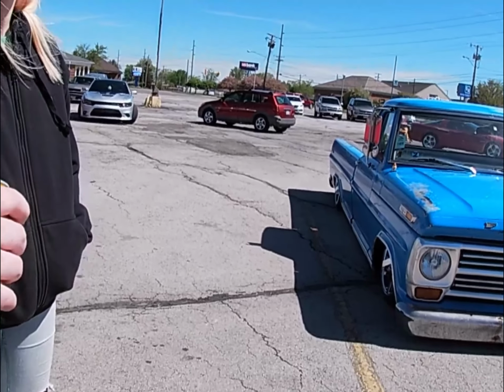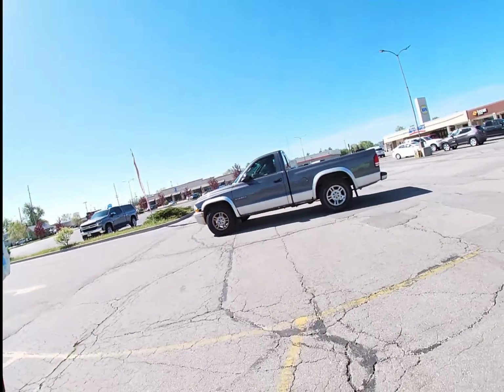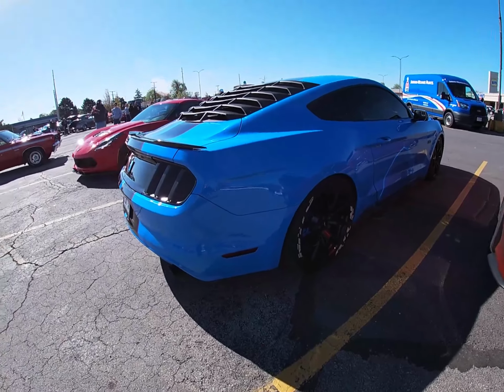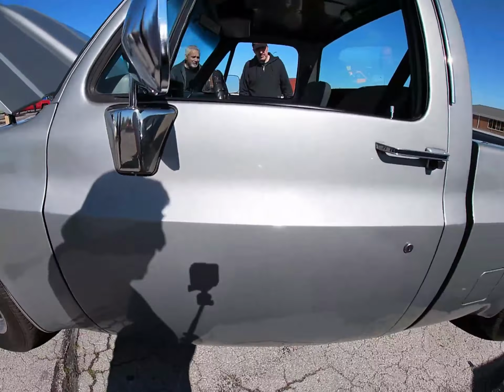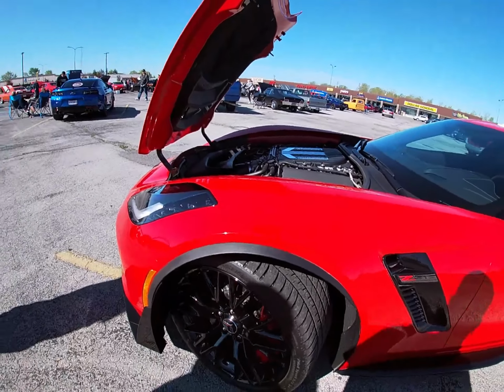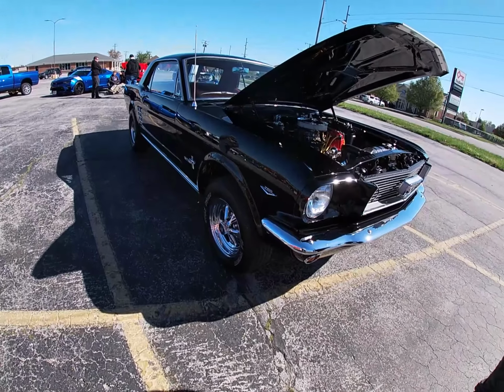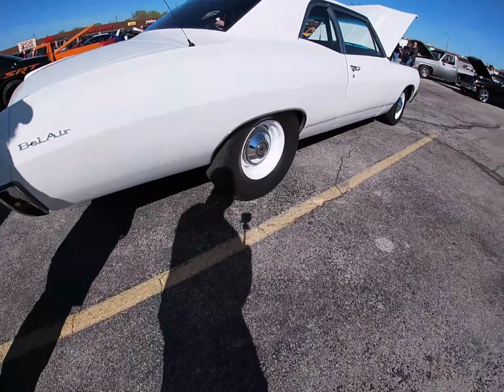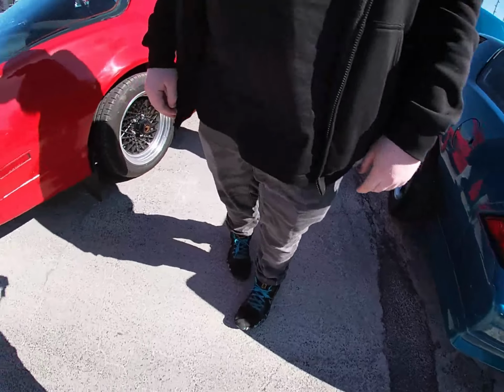Cars and Coffee Car Meet | INSANE TRUCK BUILD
LINK ON HOME PAGE

SUPPORT THE CREW -

GPU: Nvidia Geforce RTX 2080 SUPER

Motherboard: X570 AORUS ELITE

RAM: G.Skill F4-3600C16-16GVKC DDR4

Storage: Samsung SSD 970 EVO Plus 500GB
WDC 1TB

GAMING GEAR -

Microphone - HyperXquadCast

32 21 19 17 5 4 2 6
Razor Mouse

HyperX Cloud Flight Headset

Steel Series Keyboard